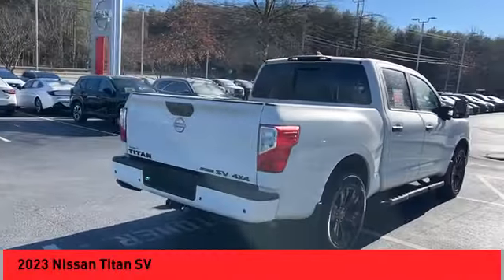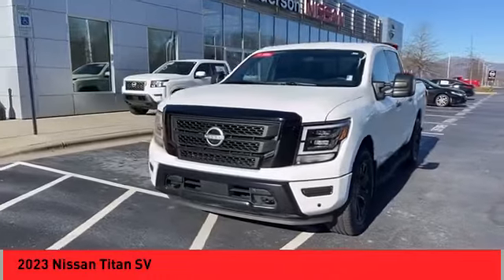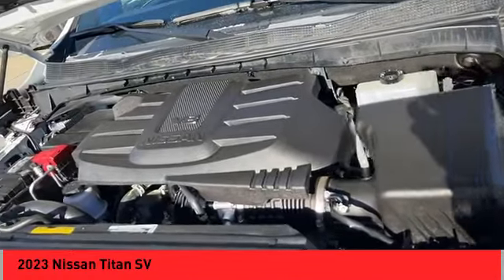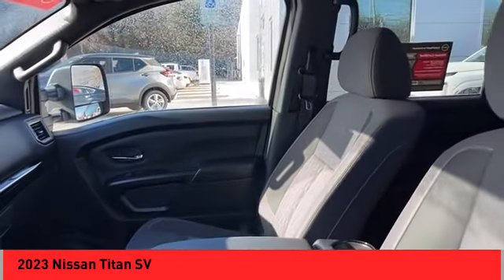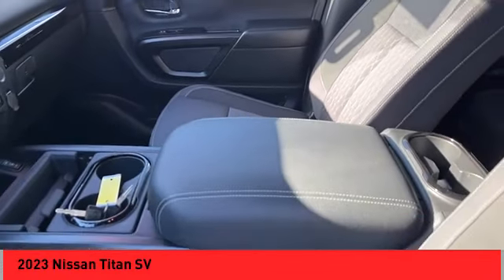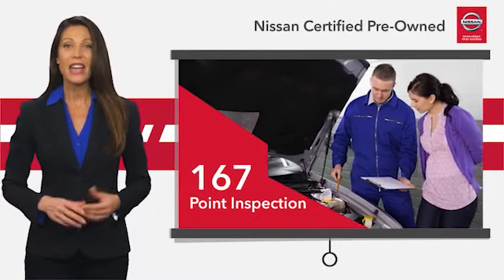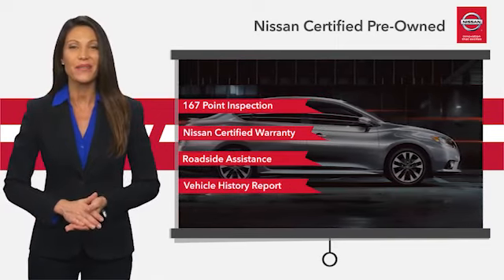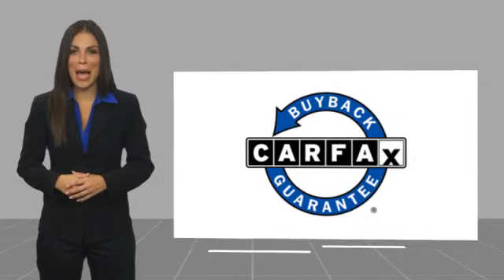2023 Nissan Titan Asheville NC PN108866P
2023 Nissan Titan SV

CARFAX One-Owner. Clean CARFAX. 2023 Nissan Titan SV Glacier White **Available at Fred Anderson Nissan of Asheville. Call us today at **, *Still Under Factory Warranty**, * FREE OIL CHANGES!, LOCALLY OWNED AND SERVICED!, Aux Audio Input, Alloy Wheels, Bluetooth, Keyless Entry, Back Up Camera, 120V Outlet in Bed, 120V/12V Outlets In Back Of Center Console, 2 Illuminated USB-A Ports In Back Of Center Console, 4-Pin/7-Pin Wiring Harness Connector (Rear Bumper), Auto-Dimming Rear-View Mirror, Auto-Dimming Rearview Mirror w/UGDO, Black Front Bumper, Black Headliner & A-Pillar, Black Steering Wheel Finishers, Black Utility Mirror, Dedicated Cell Phone Holder, Dual Illuminated Vanity Mirror Front Sun Visors, Dual Zone Automatic HVAC, Electronic Locking Tailgate, Flat Floor Function w/Tie Down Hooks, Front & Rear Parking Sensors, Front Door TITAN Emblem Delete, Full LED Headlamp, Gloss Black Front Grille Surround, Heated Front Captain's Chairs, Heated Manually Extendable Tow Mirrors, Intelligent Key System, Leather-Wrapped Steering Wheel, LED Tailgate Area Illumination, LED Under Rail Bed Lighting, Mood Light, NissanConnect Services, Overhead Console w/Sunglass Holder, Power Sliding Rear Window w/Defogger, Puddle Lamps, Rain Sensing Wipers, Rear HVAC Vents, Rear Utility Bed Step, Receiver Hitch, Remote Engine Start on Key Fob, Special Liftgate Emblem Treatments, Spray-On Bedliner, SV Convenience Package, SV Midnight Edition Package, SV Tow Package, SV Utility Package, Trailer Brake Controller, Trailer Light Check Function On Key Fob, Universal Garage Door Opener, Utilitrack System w/4 Tie-Down Cleats, Wheels: 20 x 8 Black, Wi-Fi Hotspot.4WD 9-Speed Automatic 5.6L V8 DOHC 32V 400hpQualifying Non-Certified Used Nissans bought here and serviced at a FAMILY STORE receive our FULL ANDERSON FAMILY PLAN at NO COST to YOU! Our full family plan includes: 3-Day Vehicle Exchange*Lifetime Oil Changes*Lifetime Service Loaners (with $300+ Service)*Lifetime Car Washes(with Ser